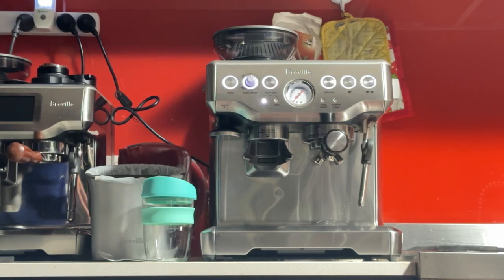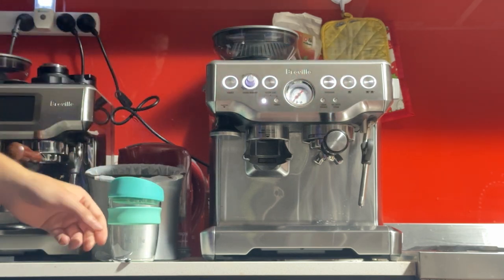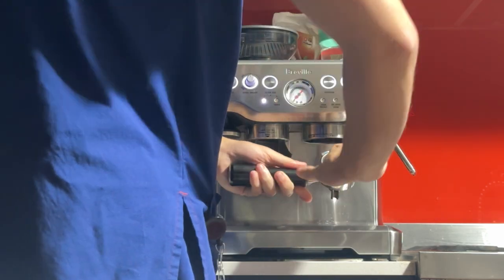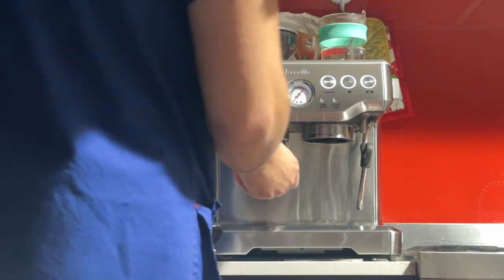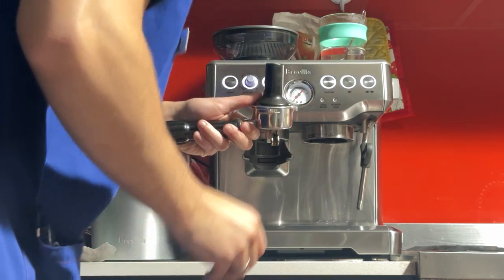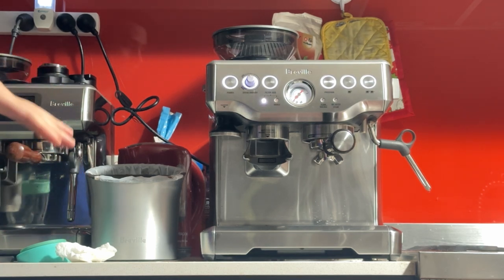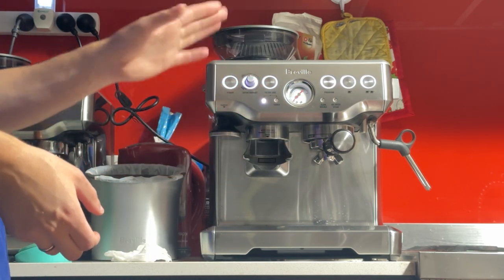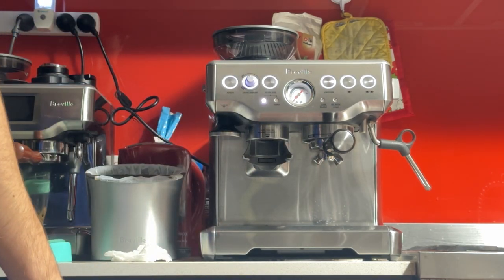Latte on Thomas's Breville Barista Express BES870 demo 22/03/2023